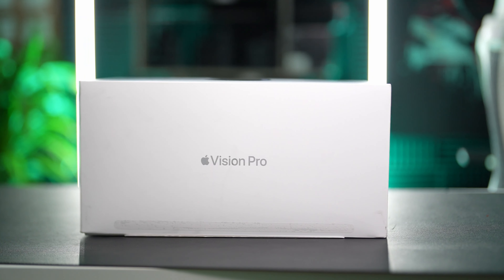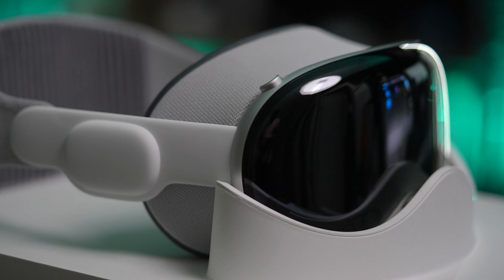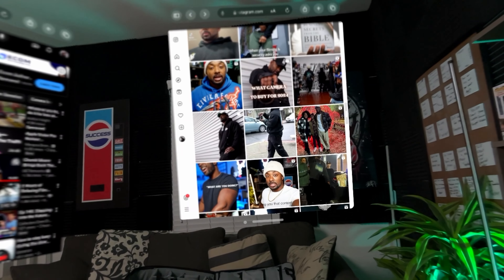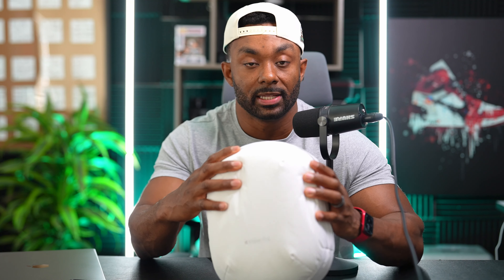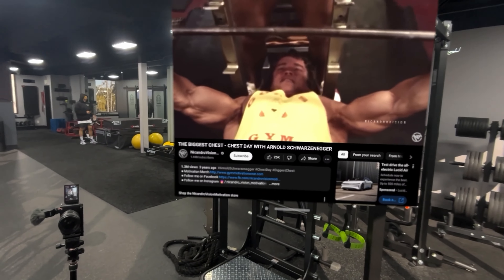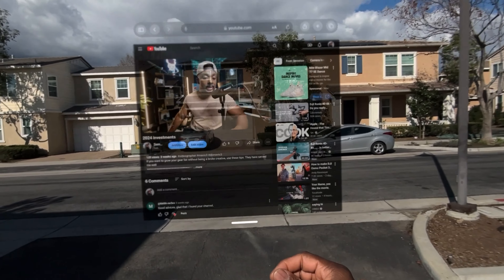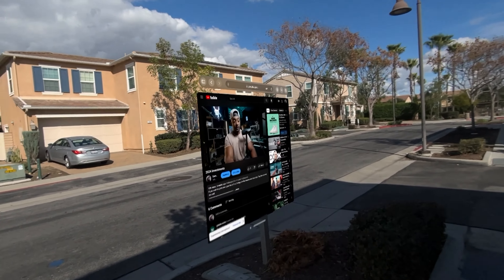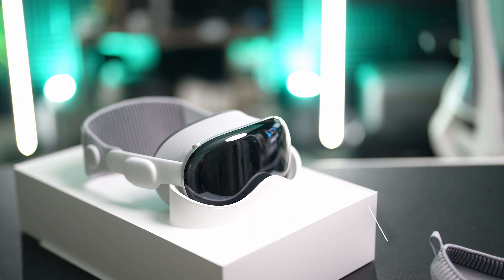Pros & Cons Apple Vision Pro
After having the Apple Vision pros for 4 days here are my personal take aways. The things I loved and things I don't care for.
Camera Gear I Use:

CAMERAS:
Sony a7siii
Sony A7iv
Sony A7rIII
Sony fx3
Sony a6000
DJI Mavic 3
Insta 360 x3

Lenses:
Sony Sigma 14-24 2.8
Sony 35mm 1.4
Sony 50mm 1.2
Sony Sigma 105 1.4
Sony 90mm 2.8 Macro
Sony 85mm 1.8
Sony 16-35mm f2.8
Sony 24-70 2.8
Sony 24-105 f4
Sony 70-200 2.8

LIGHTING:
Aputure 300d ii:
Aputure LS 60d:
Aputure MC Amaran:
Nanette Pavotubes 30cL:

Audio:
Zoom H8:
DJI Lav mic
Rode NTG5 :
Tascam DR-10L:
Rode Wireless GO ll:

Editing:
Editing Video Software: Davinci Resolve
PC Build